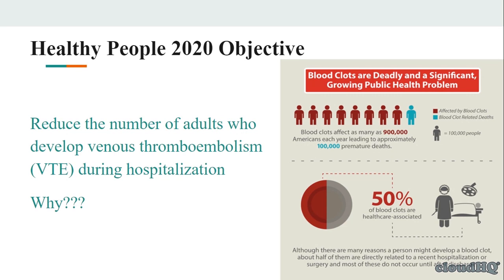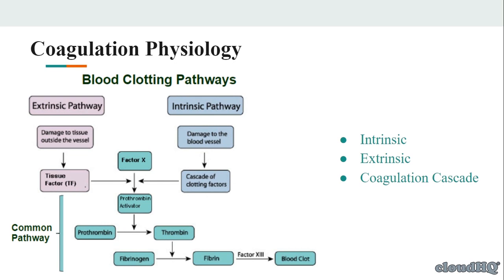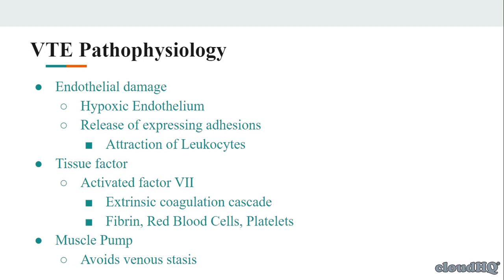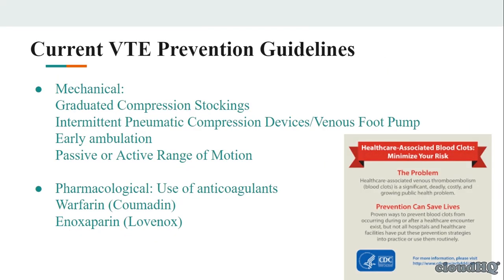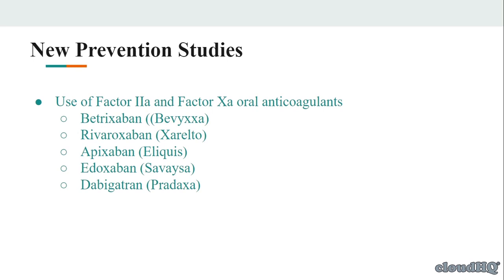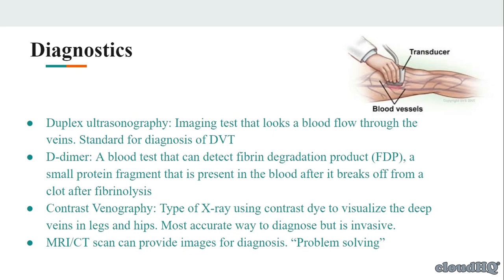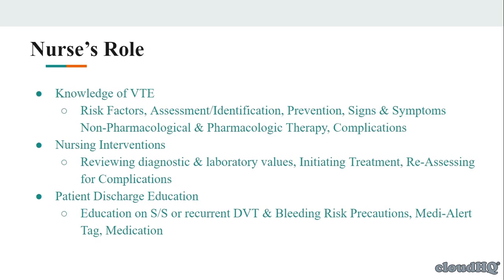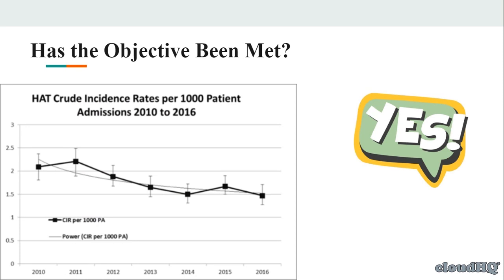Nur212 Venous Thromboembolism